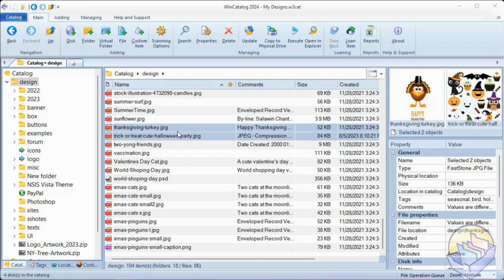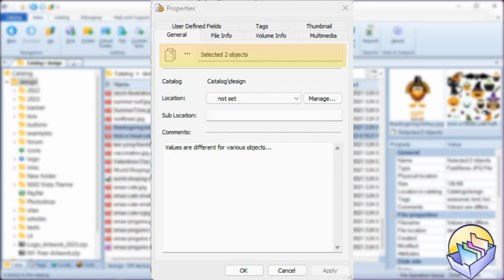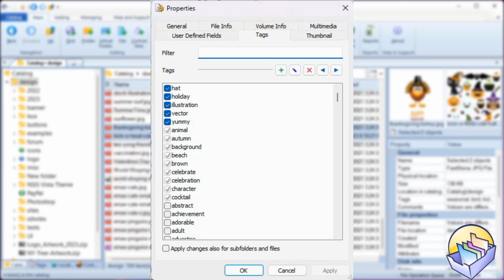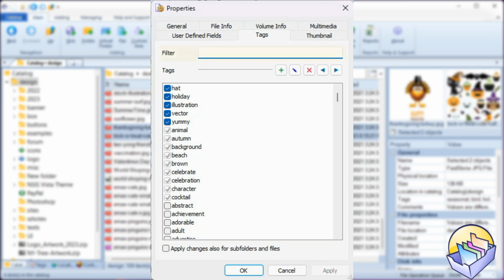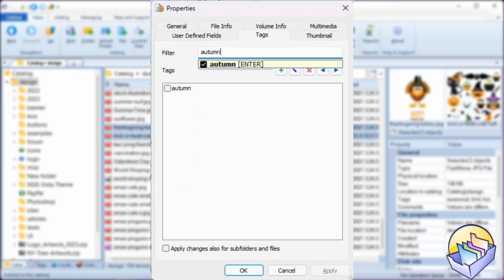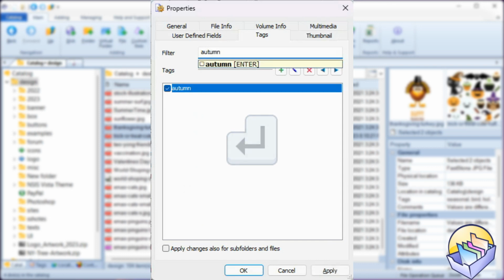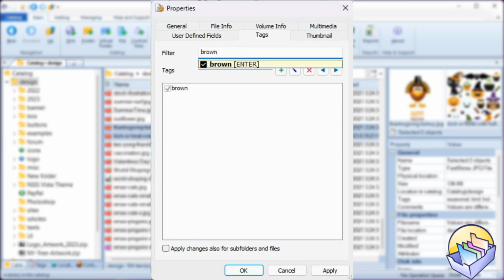WinCatalog 2024 - Keyboard-Driven Tag Management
WinCatalog 2024 changes the way you assign tags to entries. There are three sections: assigned tags, unassigned tags, and tags assigned partially. The video explains how you can use keyboard shortcuts to assign or unassign tags efficiently. Get this and other cool features of WinCatalog 2024